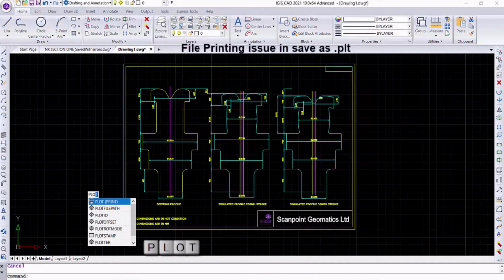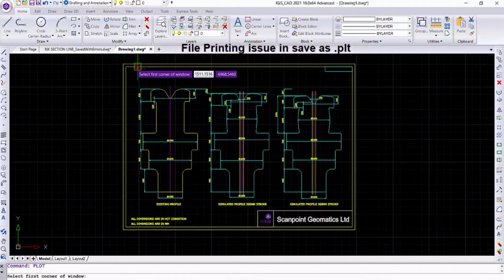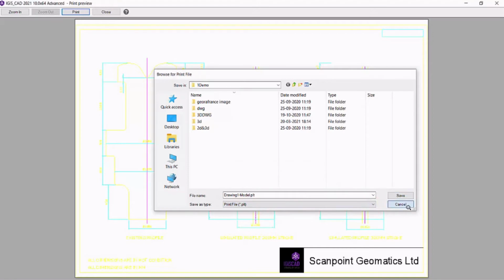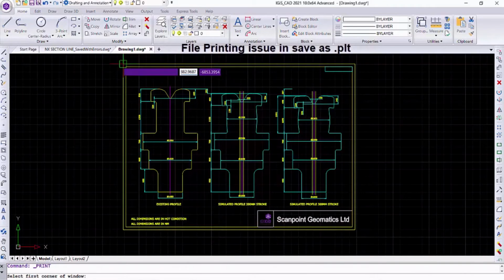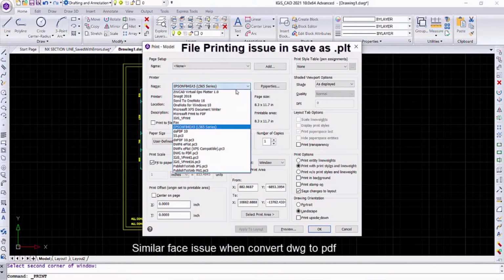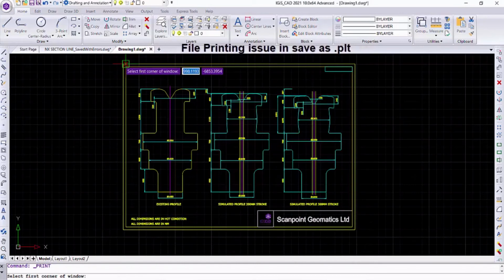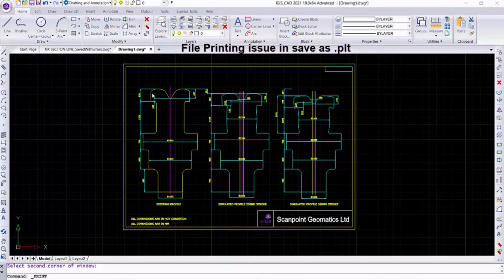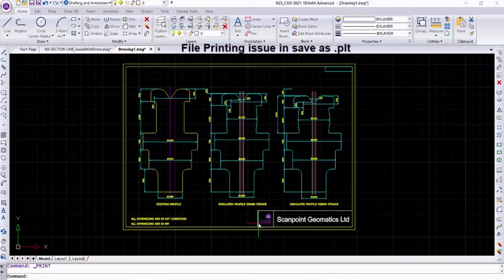IGiS CAD | How to solve drawing file printing issue in save as .plt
Resolve the drawing file printing issue simply by using the shortcut command ‘PLOT’. Select the printer, print area, UNCHECK the print to file option on the Print dialog window and print the drawing successfully.

▬ About IGiSCAD ▬▬▬▬▬▬▬▬▬▬▬▬

IGiS CAD is a 2D drafting and 3D modeling software developed to cater to engineering, architecture and construction industries. Equipped with a familiar CAD interface, Native DWG/DXF support and Perpetual licensing, IGiS CAD is an ever-evolving CAD software with the trust of an indigenous product under the Make in India initiative.